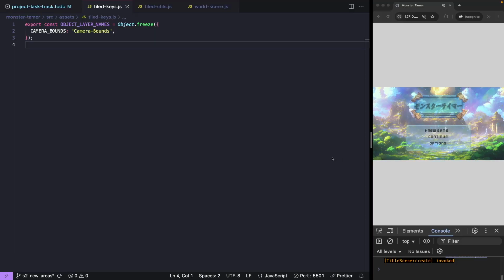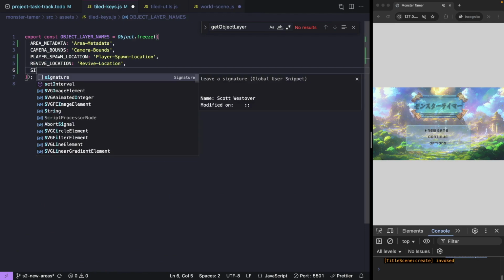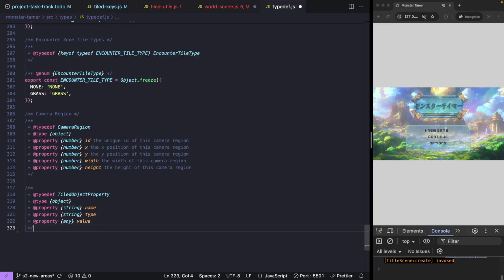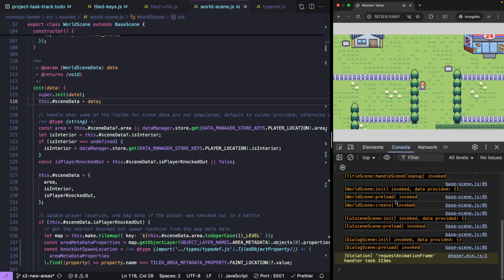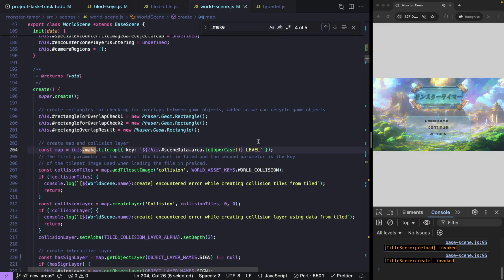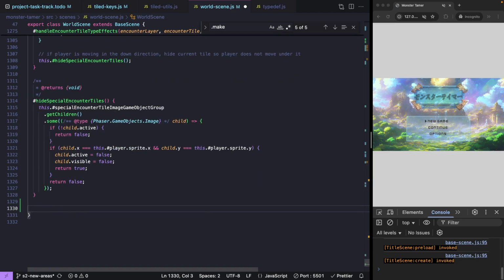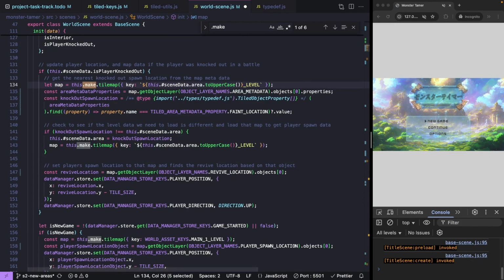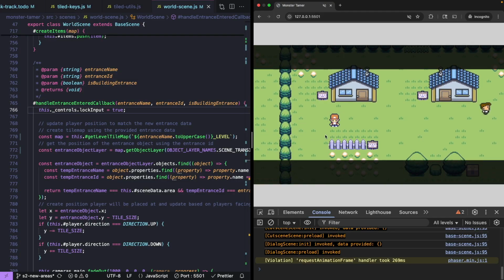Monster Tamer - RPG Tutorial with Phaser 3 - S2E9 - Tiled Logic Refactor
In this episode of monster tamer, we continue working on refactoring some of our logic tied to Tiled from our World Scene class into our new tiled utils file. After we finish refactoring and testing, we work on refactoring our logic tied to creating Tilemap objects and caching these objects in our world scene class.

📌 Timestamps
0:00 - Intro
0:23 - Object layer names
2:09 - Tiled objects
3:20 - Refactor tilemap creation
7:10 - Wrap up

If you’re following along, this episode is a must-watch to see how we tie everything together.